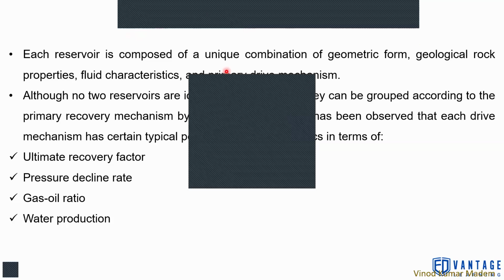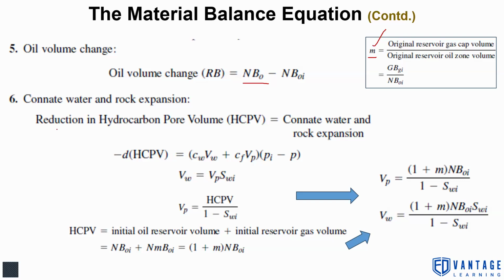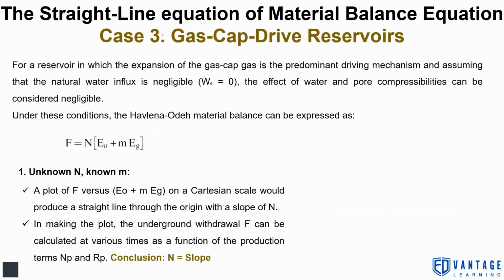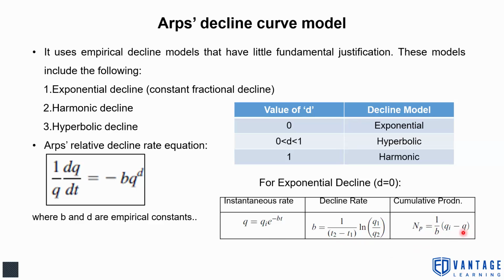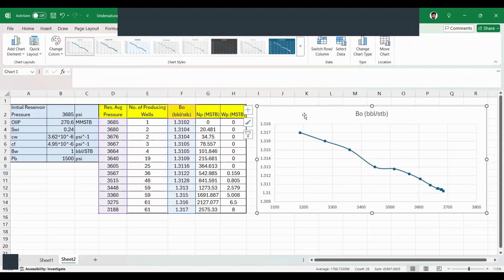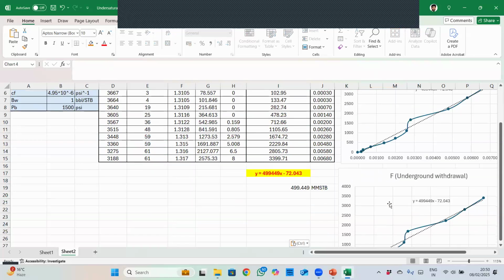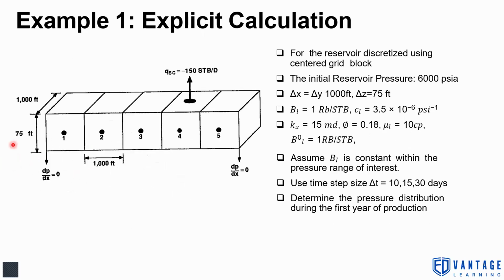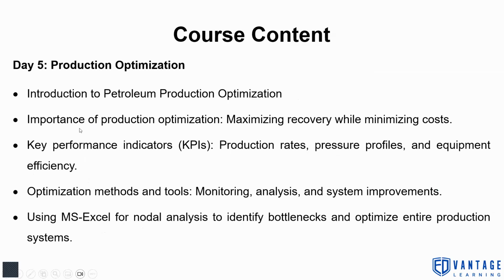Webinar | Classical Reservoir Engineering—Fundamentals & Interpretation using MS Excel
🔴 Classical Reservoir Engineering – Fundamentals & Interpretation Using MS Excel | Webinar

Welcome to this insightful webinar on Classical Reservoir Engineering! 🚀

Join us as Mr. Vinod Kumar Madem, a seasoned reservoir engineering expert, walks us through the fundamentals and interpretation techniques using MS Excel.

📌 In this session, you'll learn how to:
✅ Analyze reservoir data effectively
✅ Use Excel tools to create insightful graphs and charts

This practical session is packed with valuable knowledge that you can apply directly in real-world scenarios. Don’t miss out!